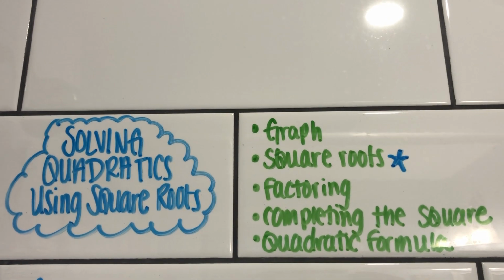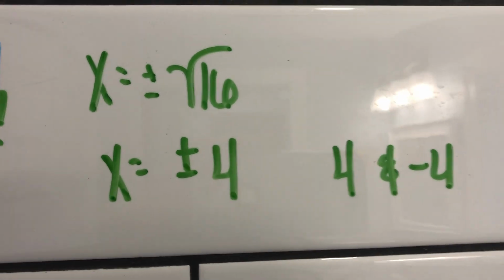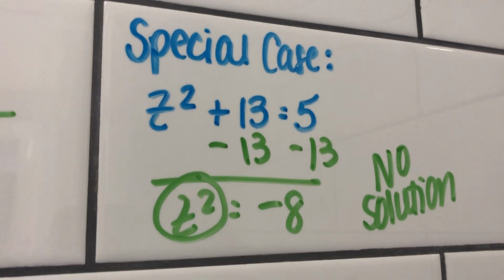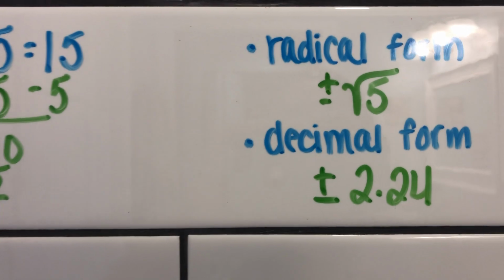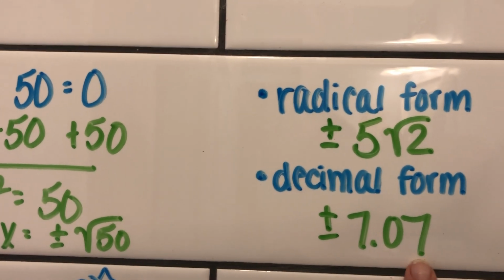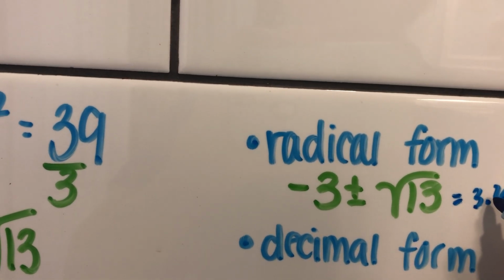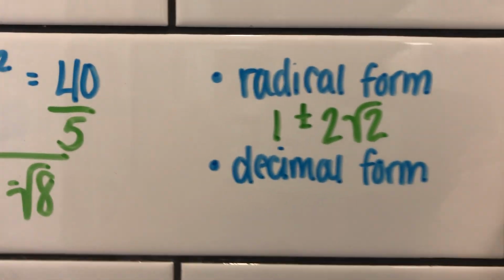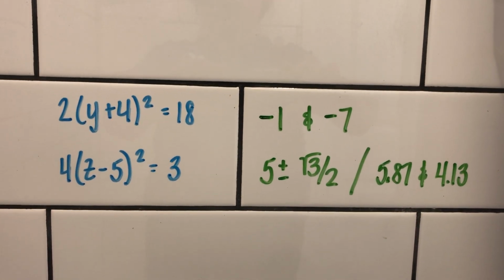Solving Quadratics Using Square Roots